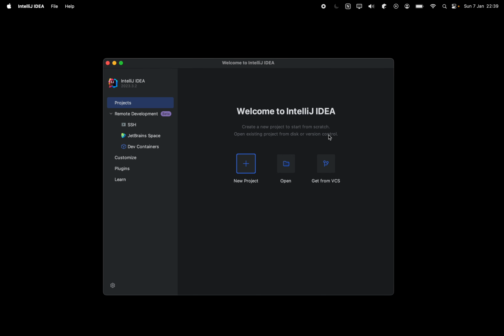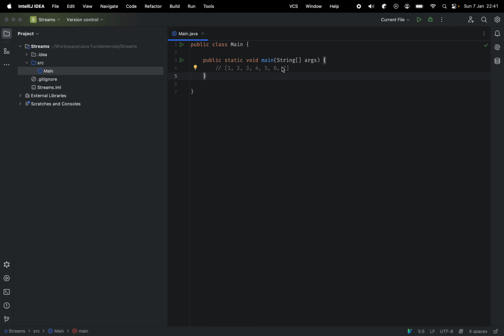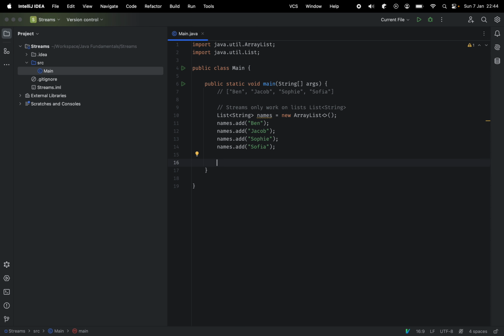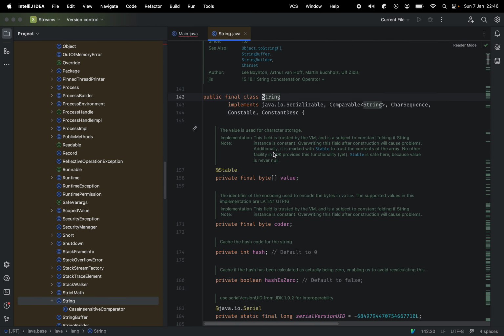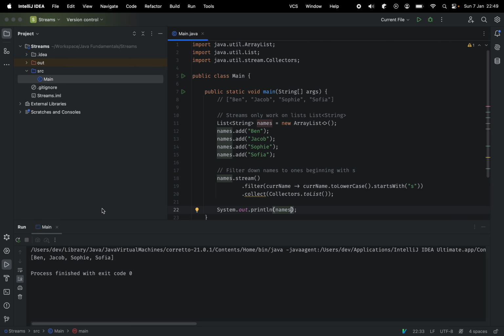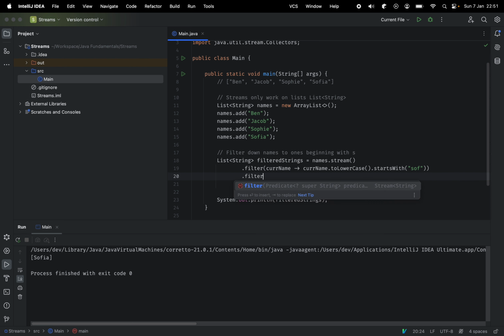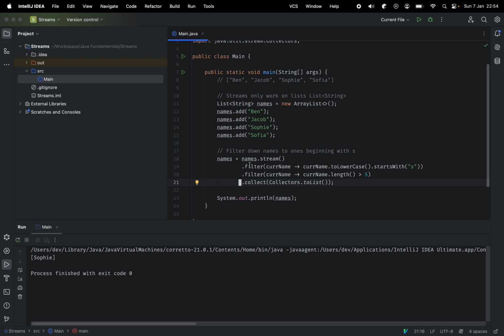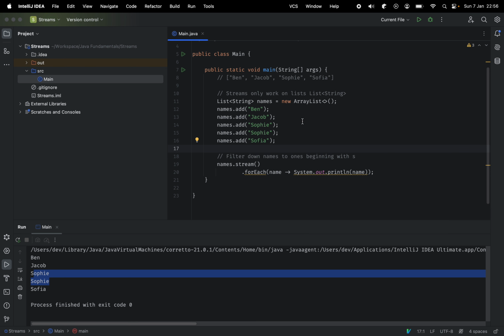16. The Streams API in Java 21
Basic Tutorial on The Streams API in Java 21.